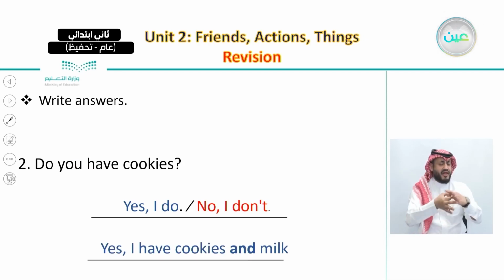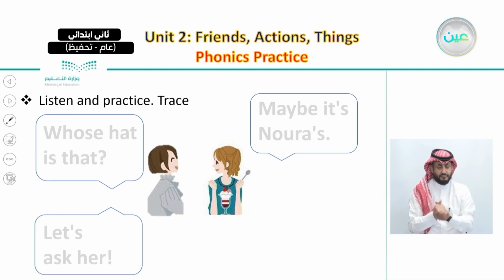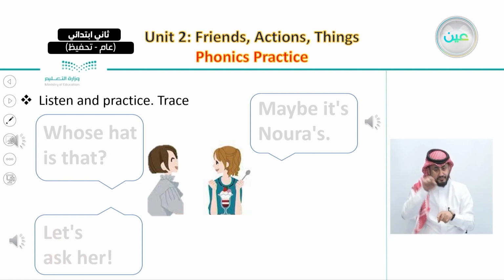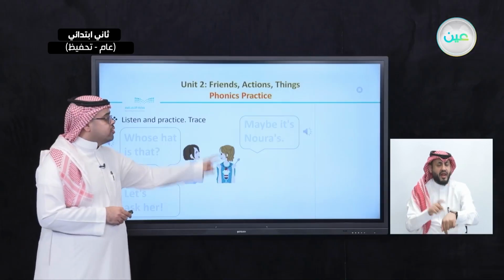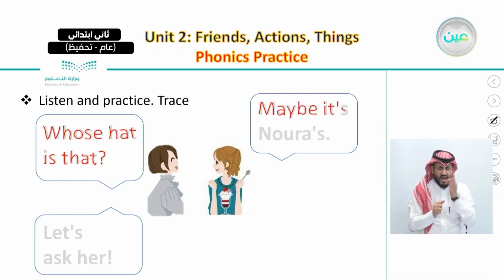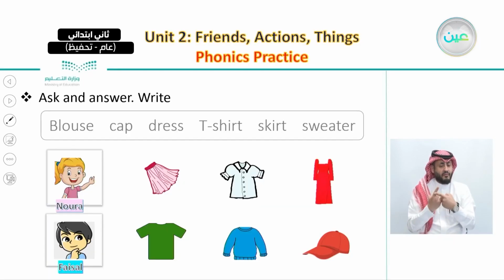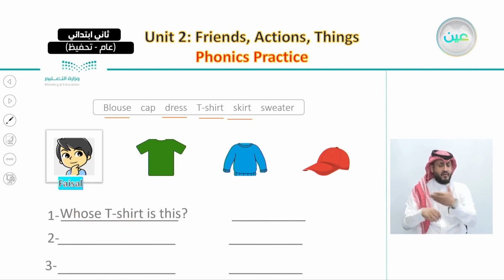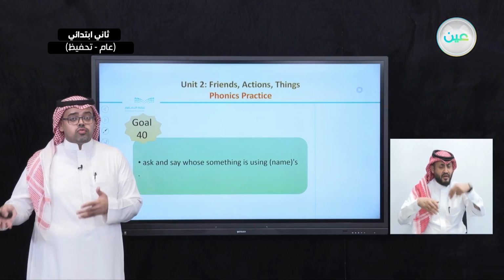Unit 2 - Friends, Actions, Things - Phonics Practice - P:66 - اللغة الإنجليزية - ثاني ابتدائي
الحصة الثانية - الأثنين - الأسبوع السادس - ثاني ابتدائي02